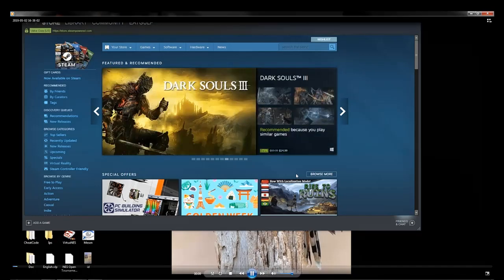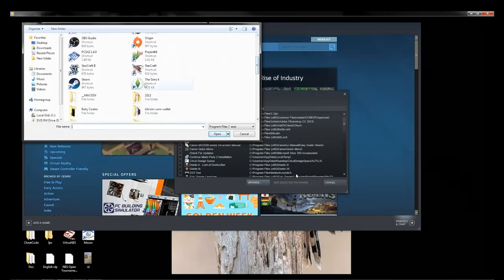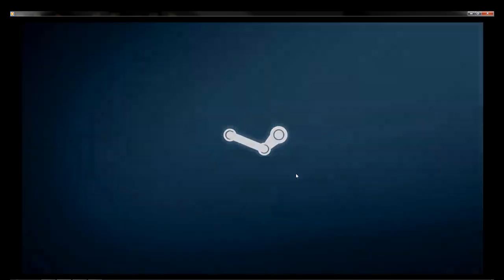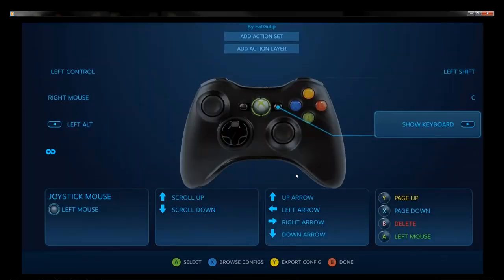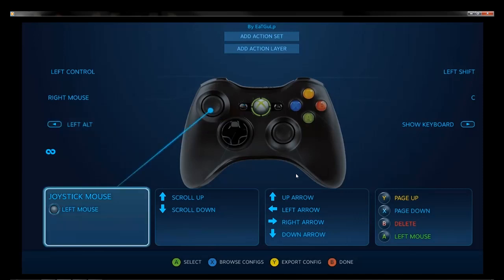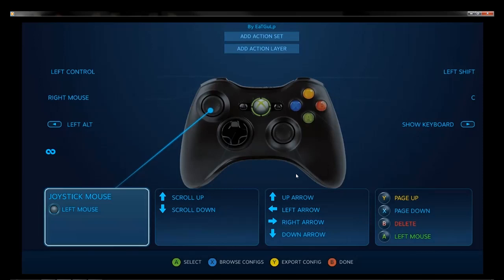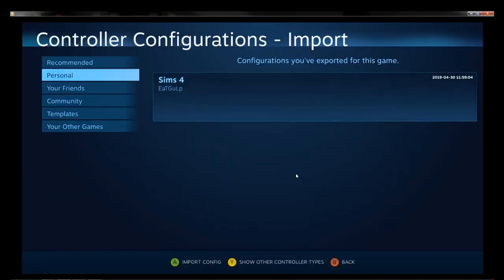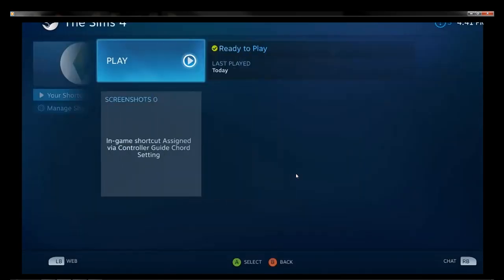How to use a controller with sims 4 Pc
working method and controller configuration for sims 4 pc